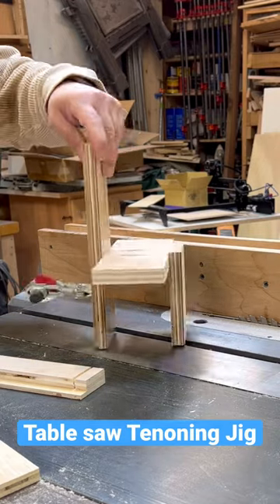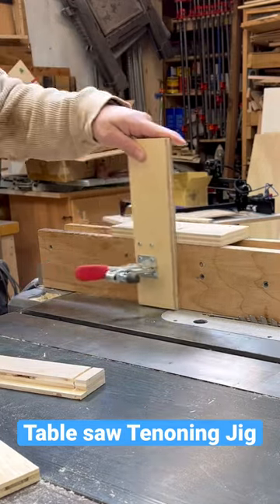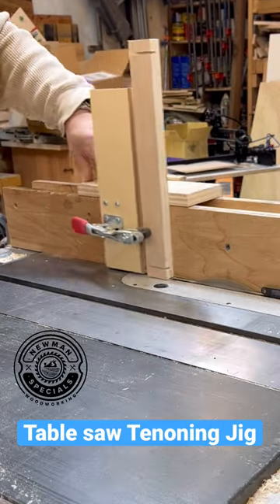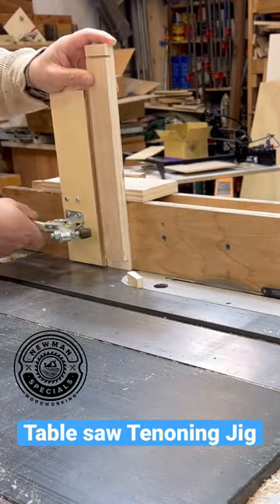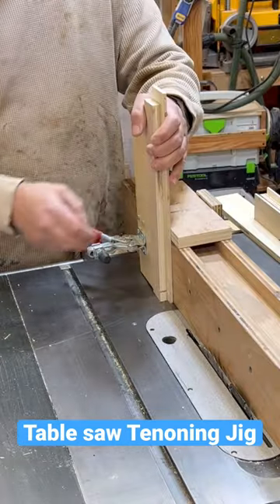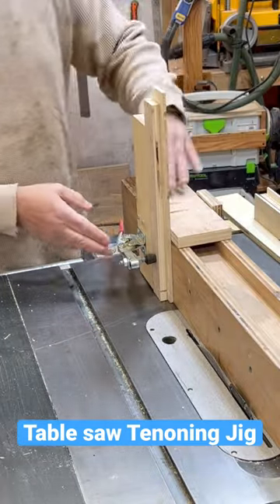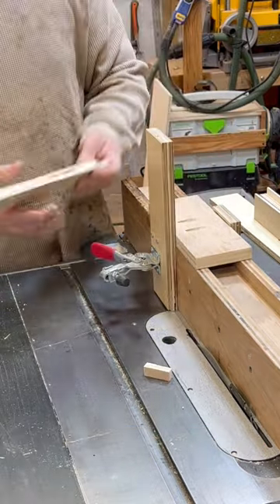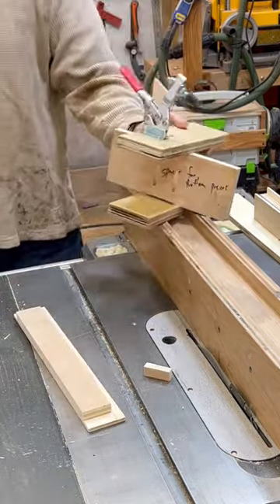Simple tenoning jig for the table saw